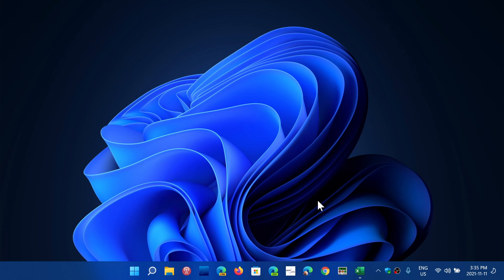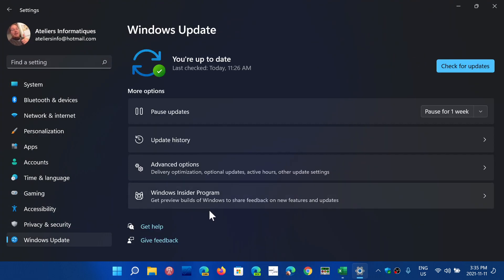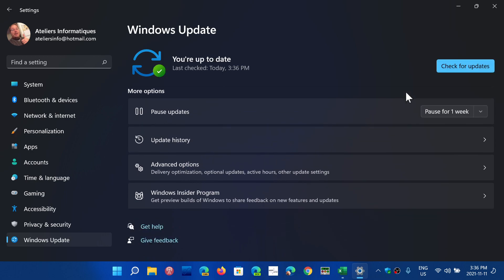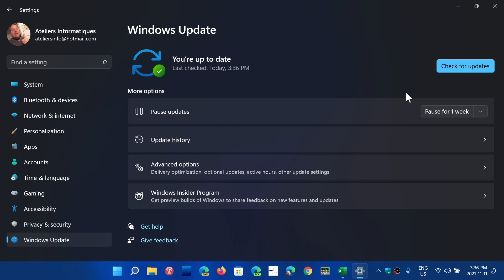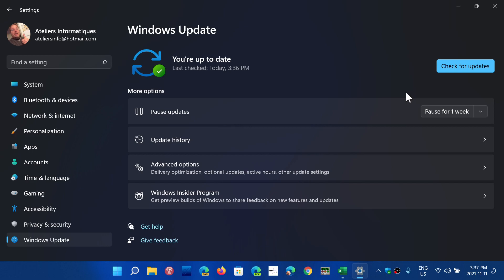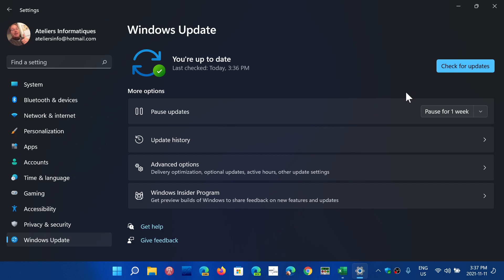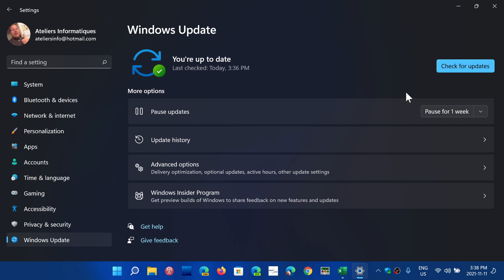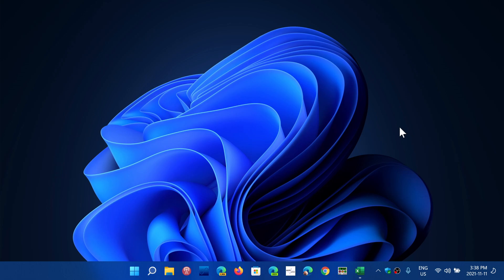Windows 11 Updates are definitely smaller and install much faster than on Windows 10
This is where Windows 11 shines, Windows updates are much better